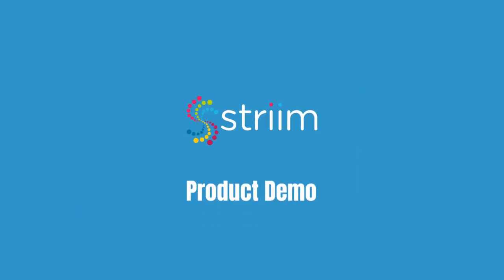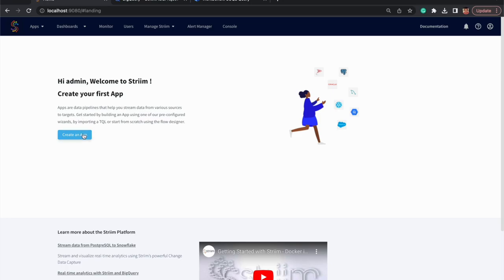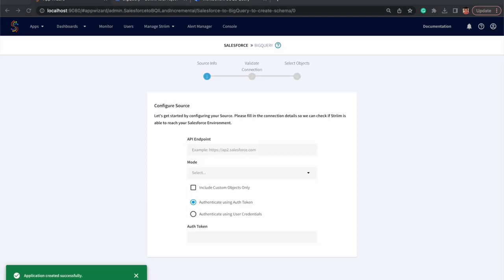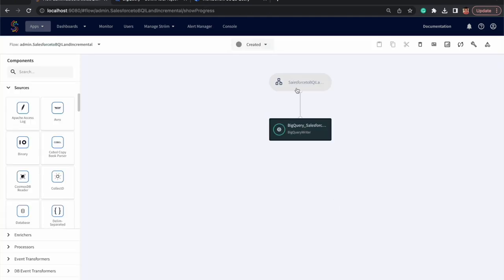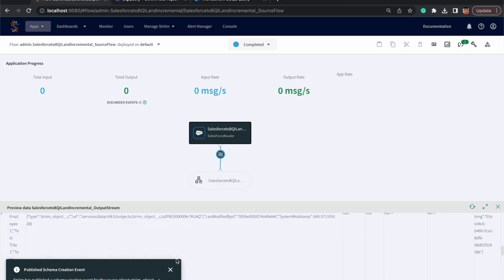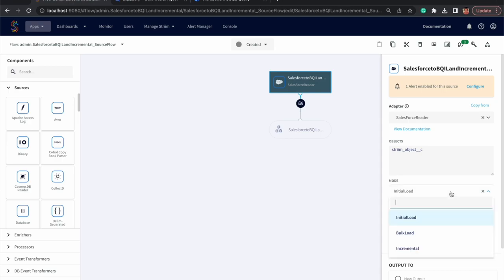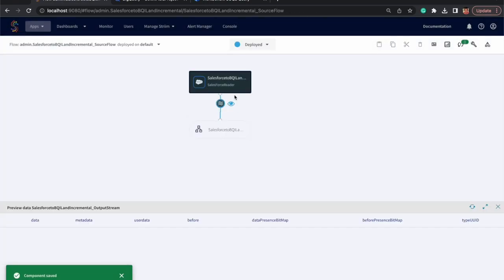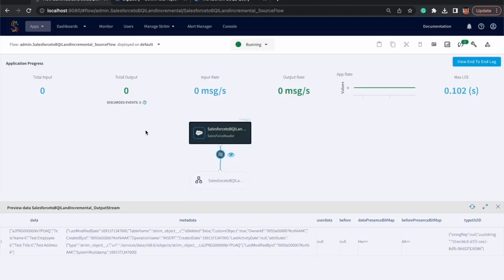Salesforce to BigQuery Initial Load to Incremental Batch Applications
🚀 Streamline Your Salesforce to BigQuery Pipeline | Striim Tutorial

Unlock the secrets of data integration as we guide you through setting up a robust pipeline from Salesforce to BigQuery using Striim’s Flow Designer templates. In this tutorial, discover how to effortlessly configure your Salesforce source and BigQuery target, witnessing the real-time completion of the initial load. The tutorial then delves into creating an Incremental Batch application, showcasing the simplicity of continuous data updates. From deployment to live data stream previews, witness the power of Salesforce to BigQuery integration in just minutes. Elevate your data game with Striim! 🌐💻